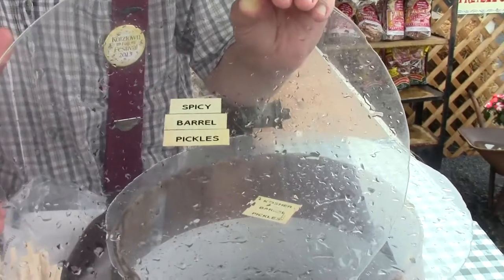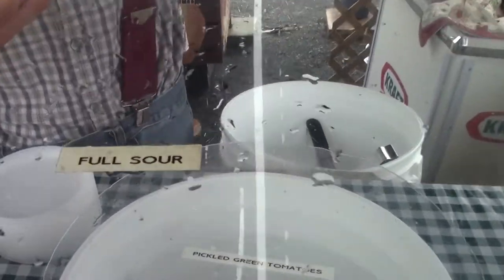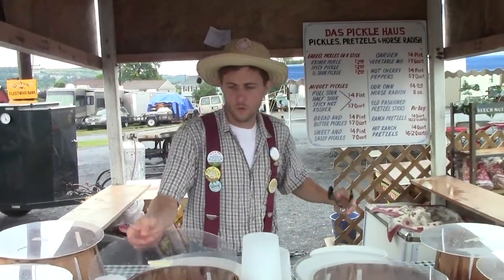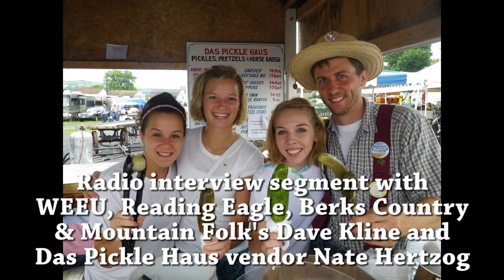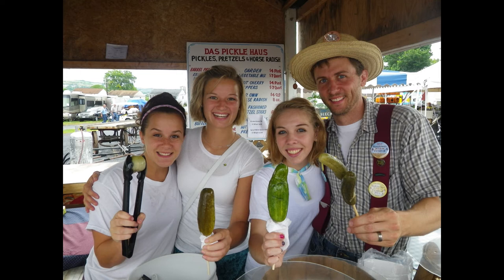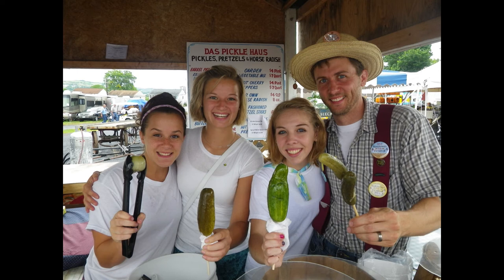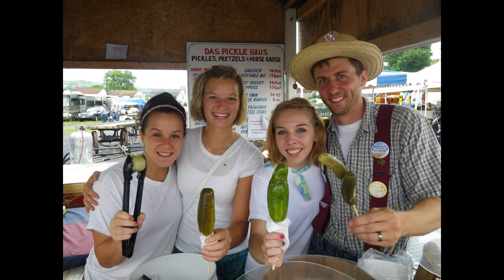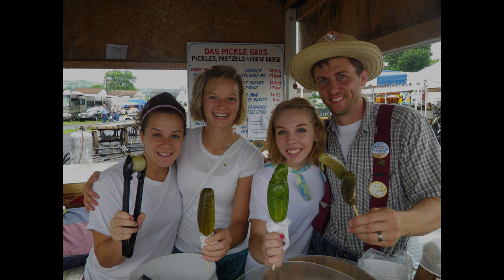Das Pickle Haus - Kutztown Folk Festival 2013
This video features Nathan Hertzog from Das Pickle Haus at the Kutztown Folk Festival showing us all of the different styles of delicious home-made pickles and savory items he offers at the festival.  When the video segment ends, a radio interview with Nathan conducted by "East Side" Dave Kline from the Kutztown Folk Festival, WEEU Radio, Berks Country Magazine (Reading Eagle Company), and the Mountain Folk Radio & TV show follows.